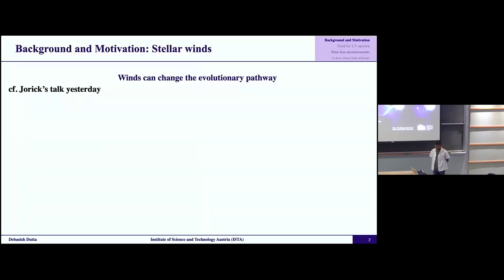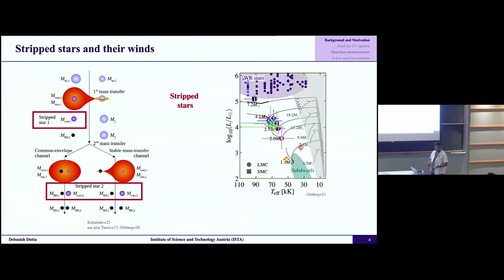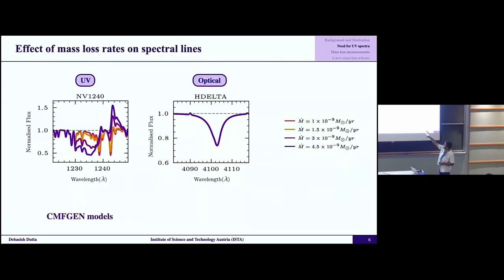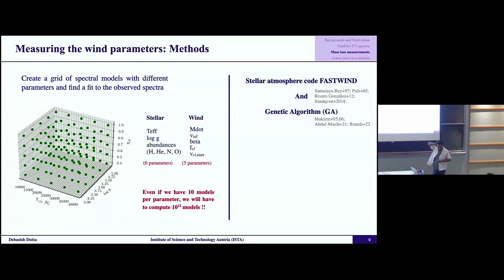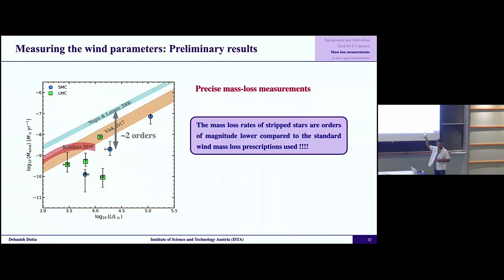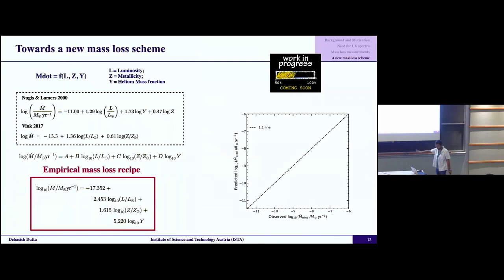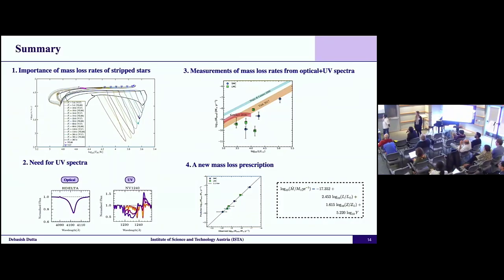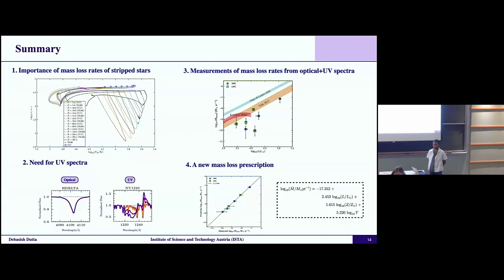The role of winds in the evolution of binary-stripped stars and... | Debasish Dutta (IST Austria)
Full title: The role of winds in the evolution of binary-stripped stars and their companions: first wind mass loss measurements